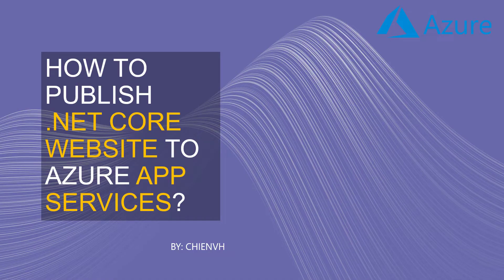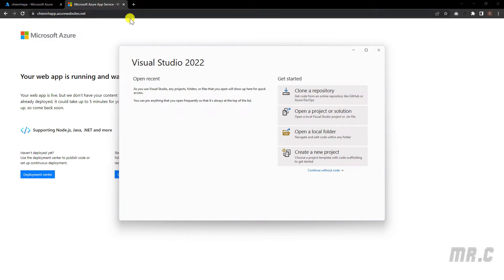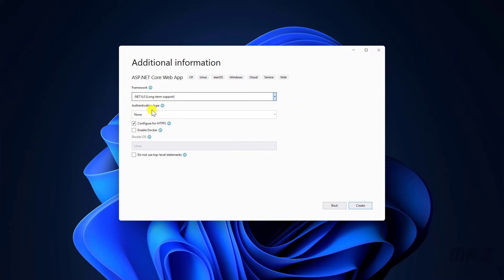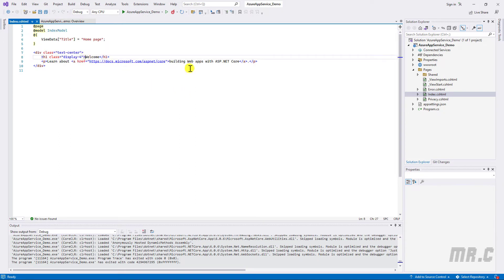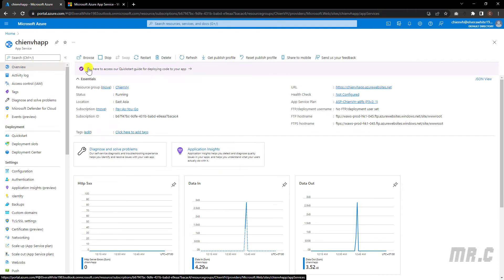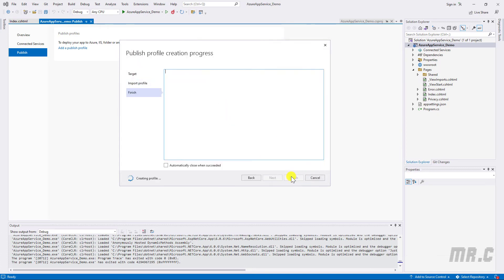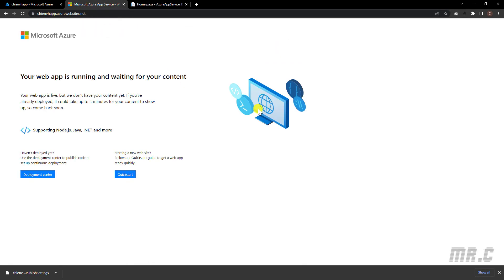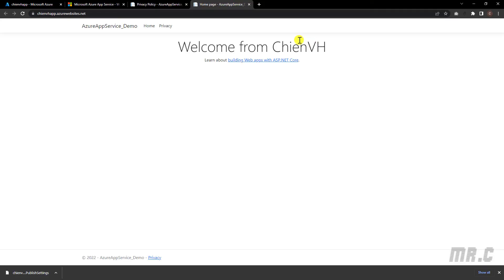#04 How to publish .Net Core Website to Azure App Services? | Microsoft Azure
How to publish .Net Core Website to Azure App Services?
How to create App Services in Azure Portal?
How do I create a free app service in Azure?
How do I make an Azure app service environment?
How do I create an app service in Azure resource Group?
How do I use Azure app services?
How to Create App Services in Azure Portal Step by Step Guide?
Creating and deploying Azure App Service.
Creating a Web Application with Azure App Service.
Hosting a Website in IIS on Azure Virtual Machine.
How to Host Website on Azure Virtual Machine?
How do I configure IIS on Azure VM?
How do I access Azure VM IIS?
How do I host a webapp on a VM?
Is Azure good for web hosting?
Step by Step How to Hosting website on Azure VM using IIS.
How to create an Azure Virtual Machine?
How to create Virtual Machines on Azure?
How to Create and Configure Virtual Machines on Azure?
Create a Windows virtual machine in the Azure portal.
How do I create a VM in Azure?
Can I create a VM in Azure for free?
What are the steps to create a virtual machine?
How do I create a virtual machine in Windows 11 Azure?
Create and Manage Virtual Machines on Microsoft Azure.